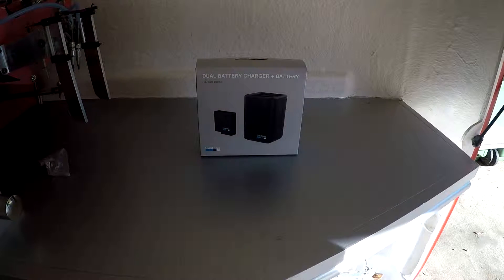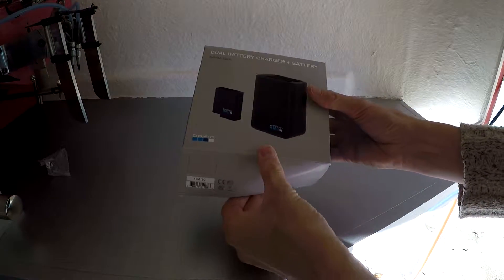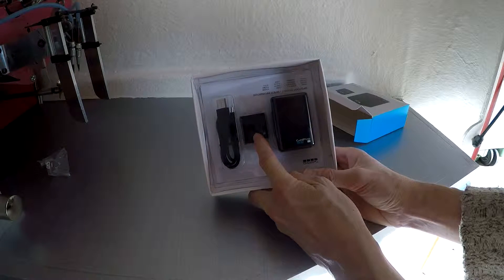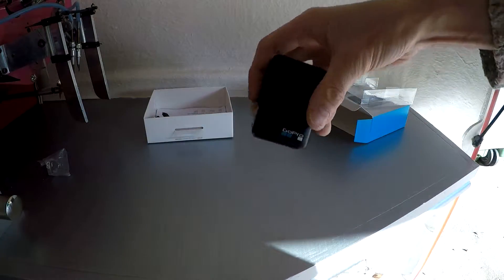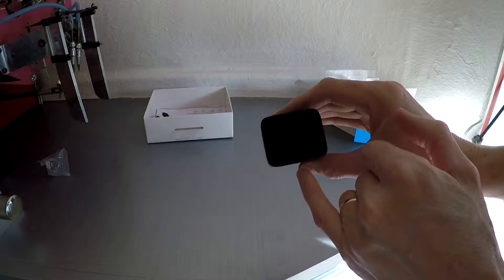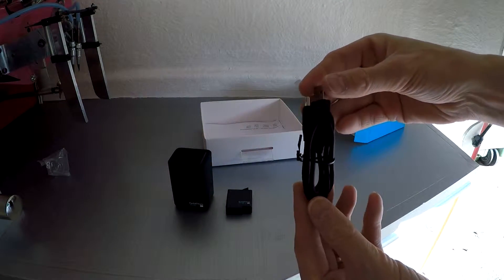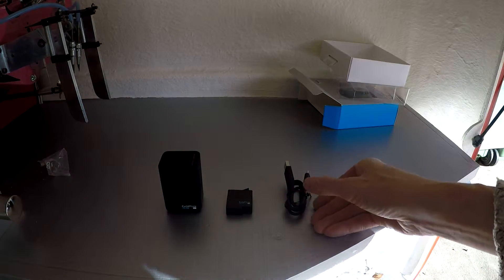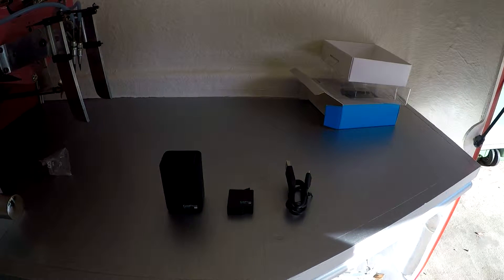Gropro Hero5 Black Dual Battery Charger Unboxing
Created with the GoPro Capture App on my iPhone.